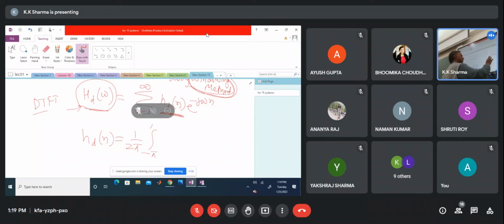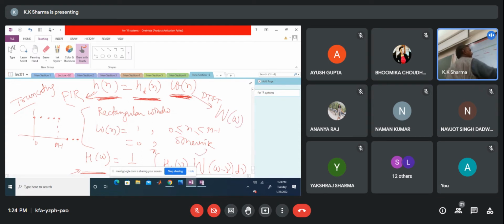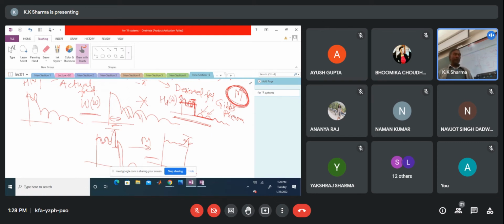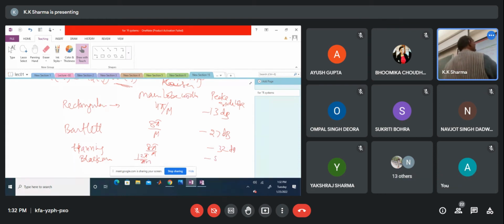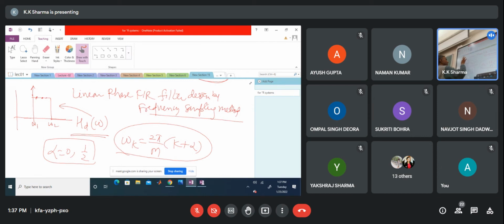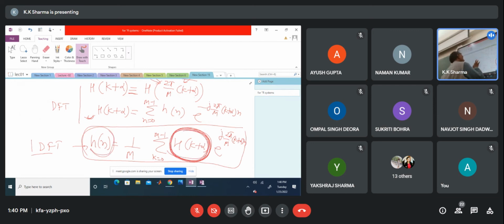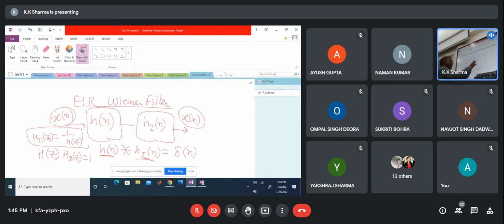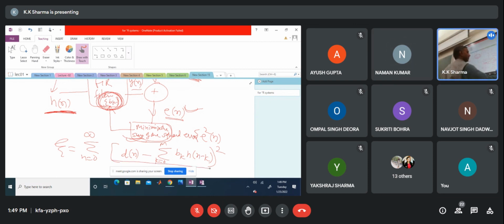DSP tue jan 25 2022 13 51 50